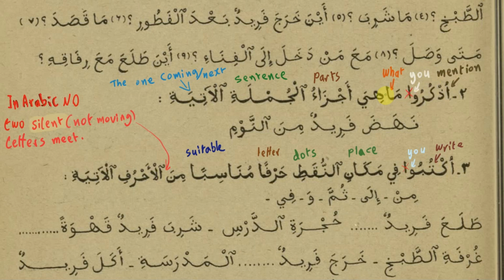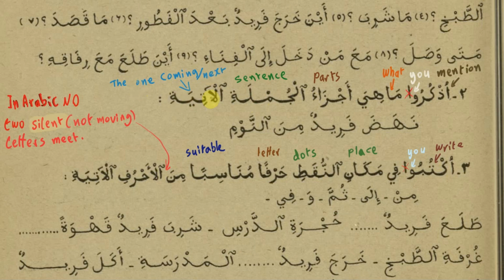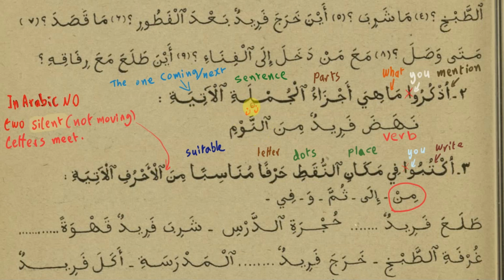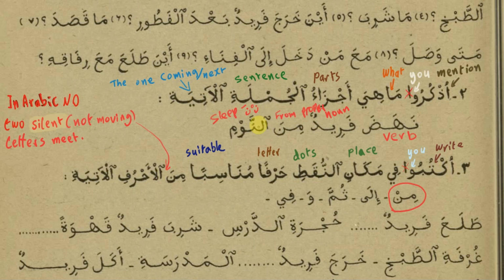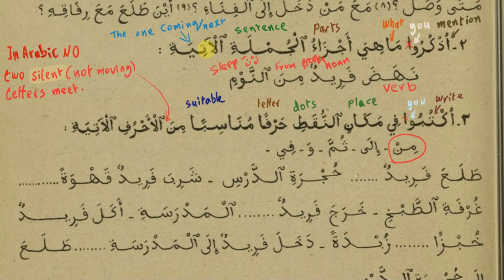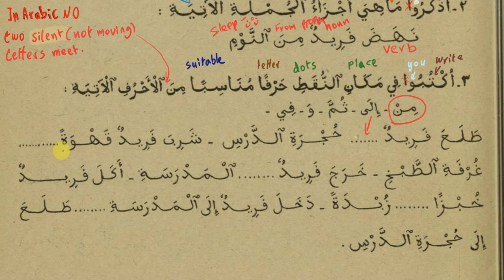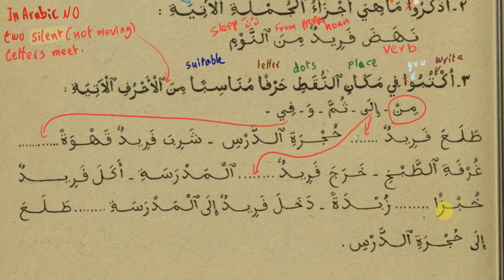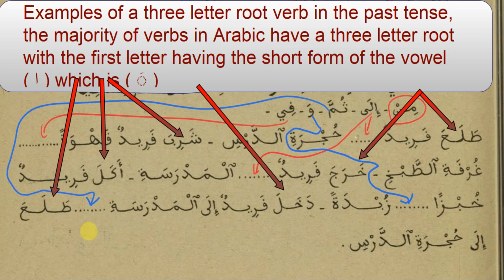قِرَاءَةُ نَصٍ بِالْعَرَبِيَّةِ وَالْإِنْجِلِيزِيَّةِ3 , Reading a text in Arabic and English 3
تعلم اللغتين العربية والإنجليزية, تعليم اللاجئين وطالبين المعرفة من كبار السن.